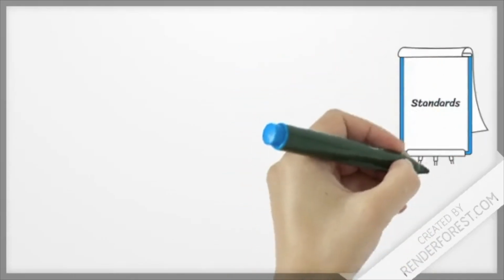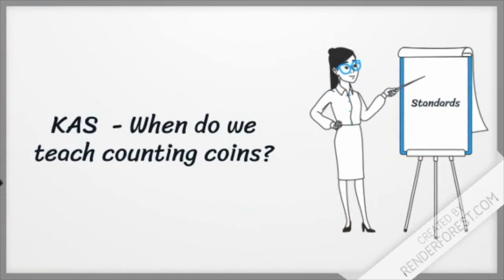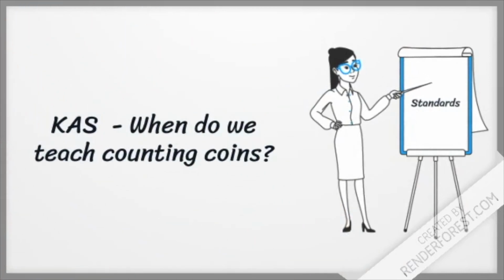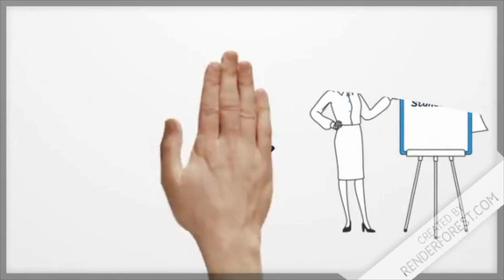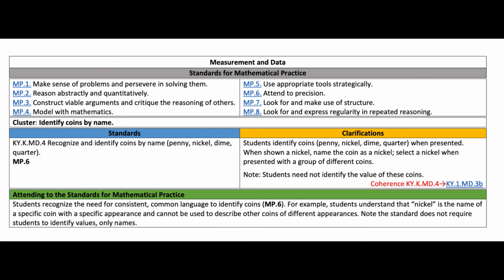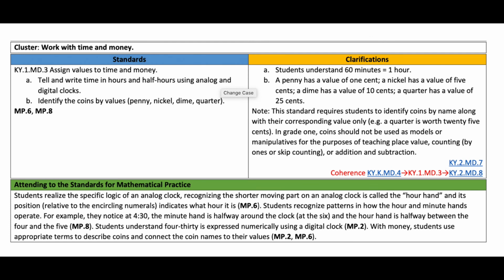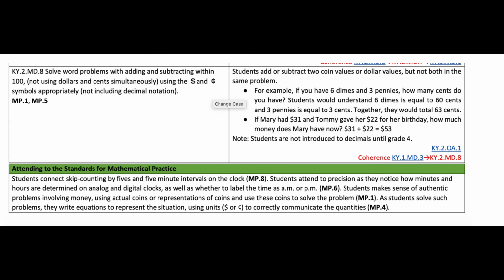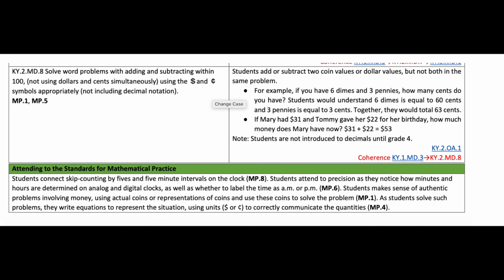Using a Hundreds Chart to Teach Counting Coins